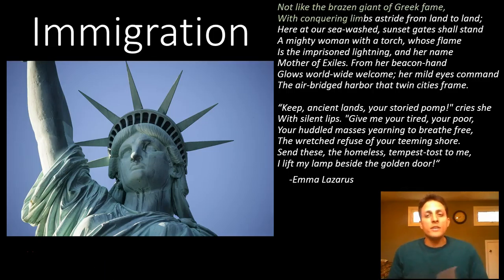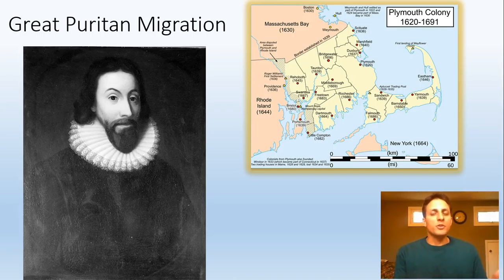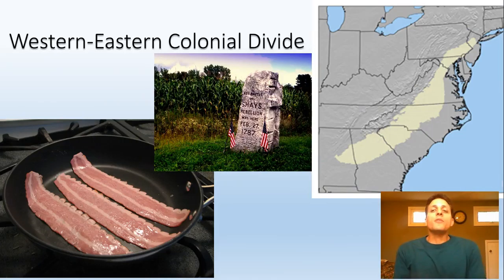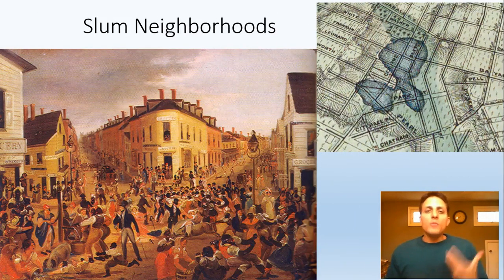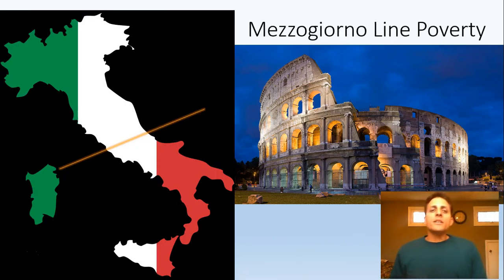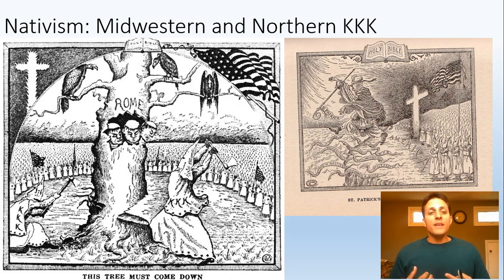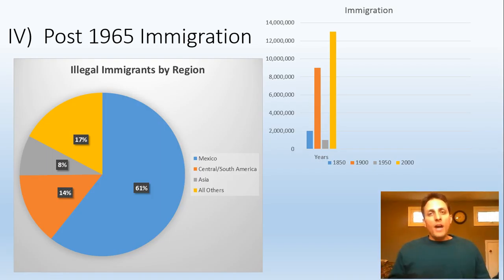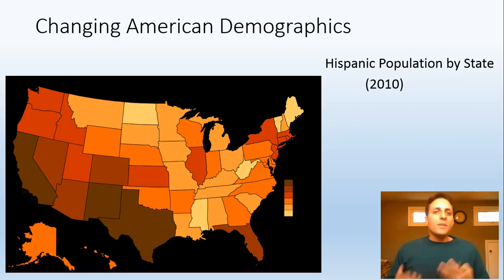Review Immigration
Description